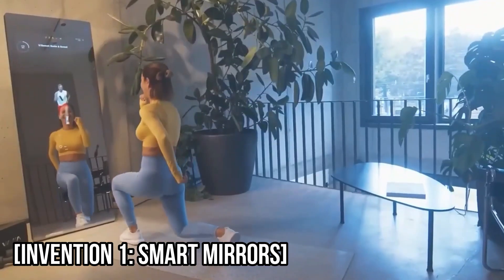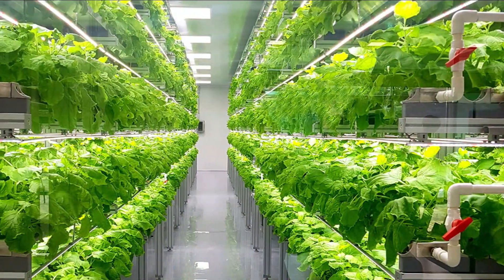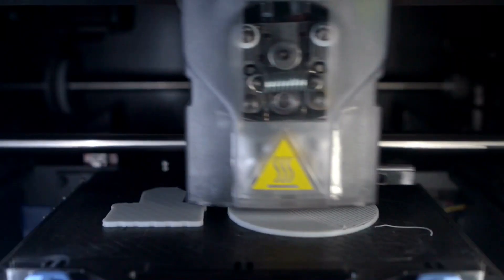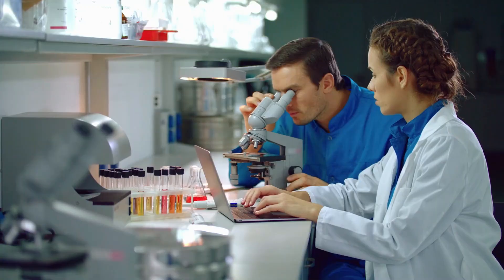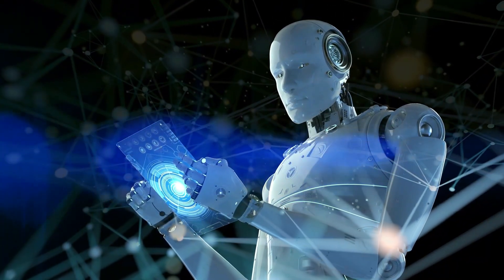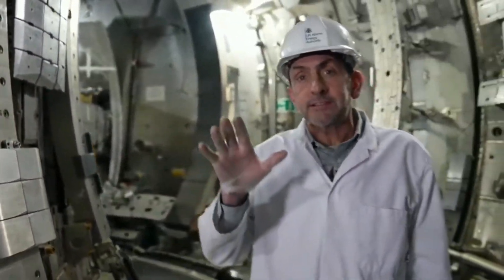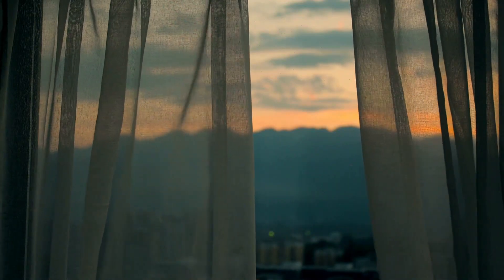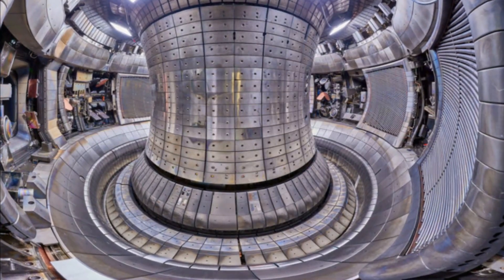10 Futuristic Inventions That Are Going To Change The World!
10 Futuristic Inventions That Are Going To Change The World!
10 Futuristic Inventions That Are Going To Change The World!
10 Futuristic Inventions That Are Going To Change The World!

Hello and welcome to our video about 10 futuristic inventions that are going to change the world. In today's video, we'll be discussing some of the most exciting new technologies that are being developed right now, and how they're going to transform the way we live, work, and interact with each other. So, let's get started.

[Invention 1: Smart Mirrors]
First on our list are smart mirrors. These are mirrors that can display information such as the weather, news updates, and even your fitness progress. Not only that, but they can also analyze your skin and recommend skincare routines. With this invention, getting ready in the morning will become a lot more convenient.

[Invention 2: Self-Driving Cars]
Self-driving cars are the future of transportation. They have the potential to reduce accidents, increase fuel efficiency, and provide more mobility to people who are unable to drive. Companies like Tesla, Uber, and Google are already working on this technology and have made significant progress.

[Invention 3: Vertical Farming]
Vertical farming is a way of growing crops in a controlled environment, without the need for soil or natural light. This technology has the potential to increase food production, reduce water usage, and eliminate the need for pesticides.